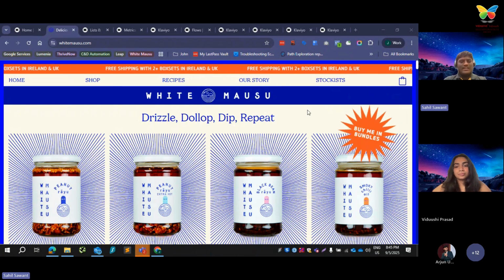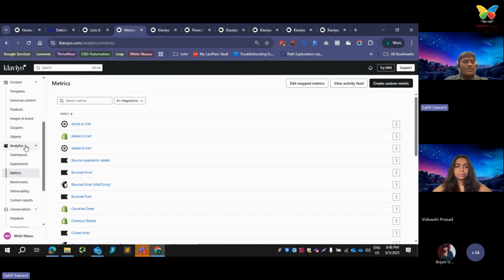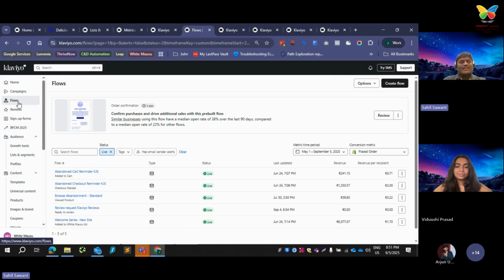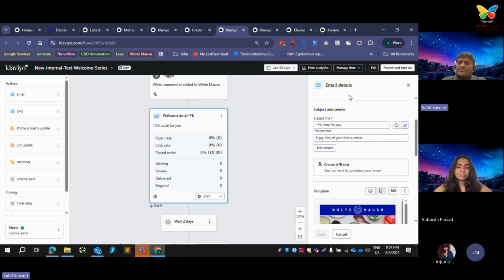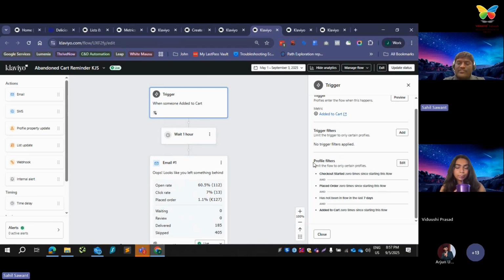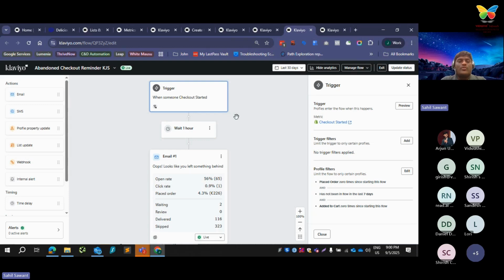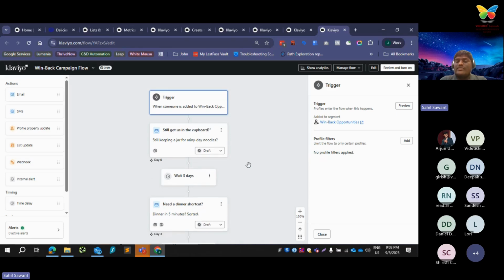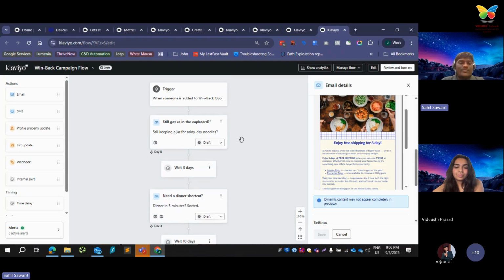Live Demonstration: Email & SMS Automation for eCommerce | Abandoned Cart + SMS Campaigns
Watch this live demonstration of powerful email & SMS automation workflows that help eCommerce stores recover lost sales and grow revenue.

In this demo, you’ll see:
✔️ Abandoned Cart Recovery in action
✔️ Welcome Series setup that converts
✔️ Browse Abandonment made simple
✔️ Abandoned Checkout Reminder
✔️ SMS campaigns that close the loop
✔️ Conversion tracking so you see $$ results

No theory — just proven workflows, real setups, and strategies you can apply to your Shopify, WooCommerce, or BigCommerce store today.

👉 Want us to implement these automation campaigns for you?